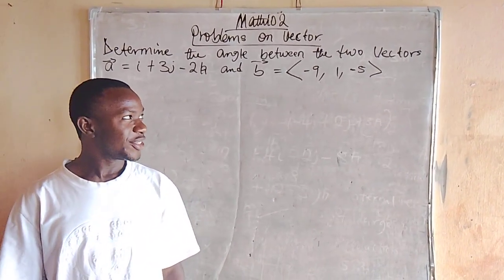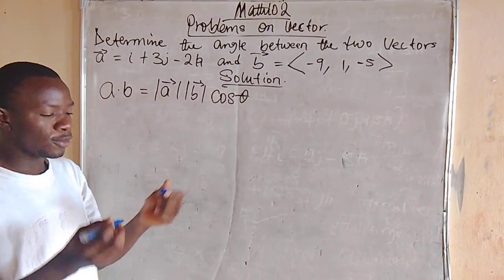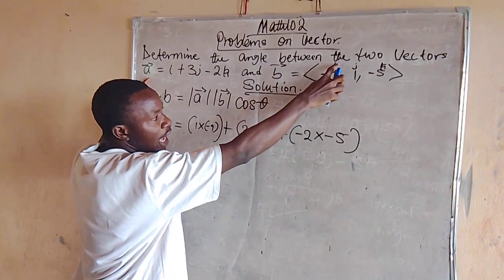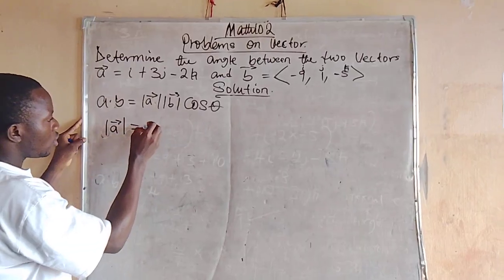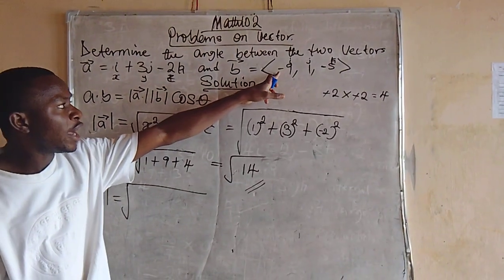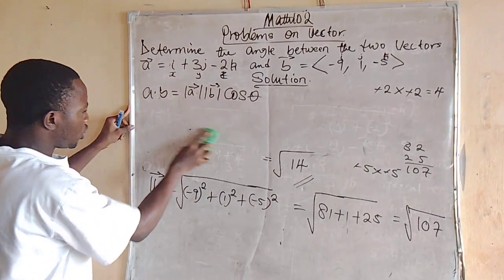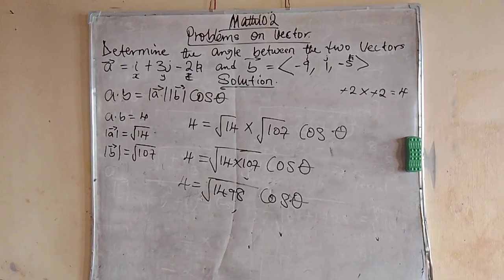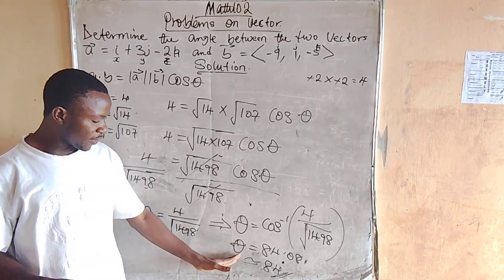Finding angle between two vectors